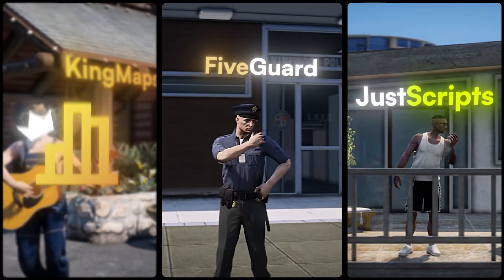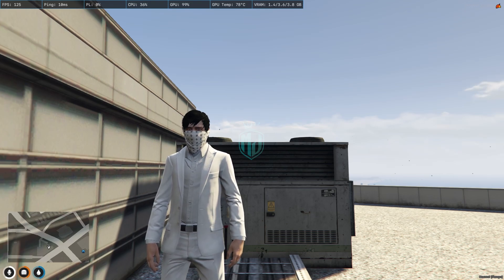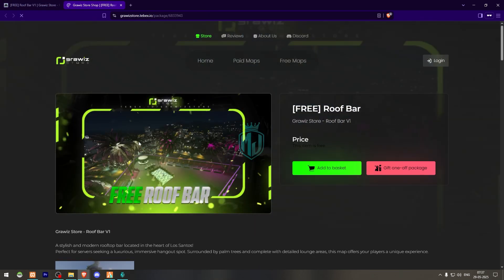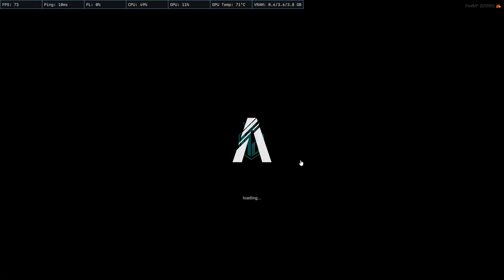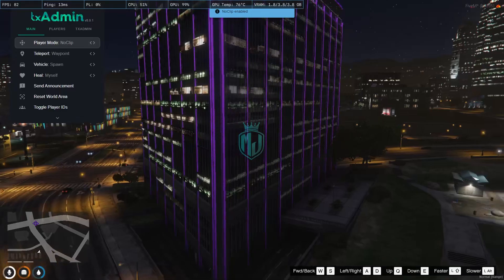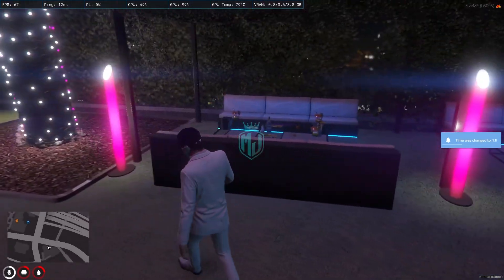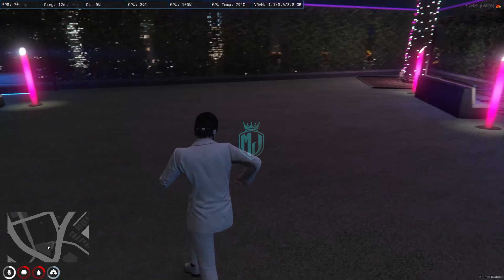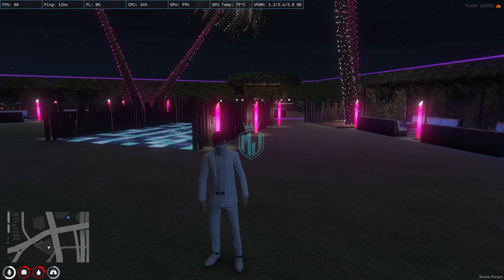[FREE] Modern Roof Bar | Stylish Rooftop Lounge MLO 🏙️ | MJ DEVELOPMENT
Credits - Grawiz Store

### 💻 My Setup